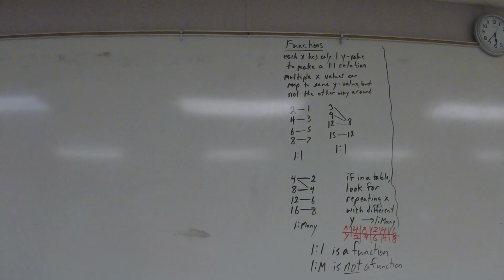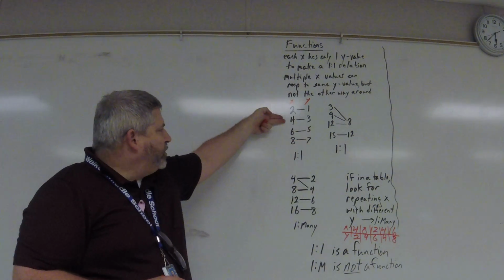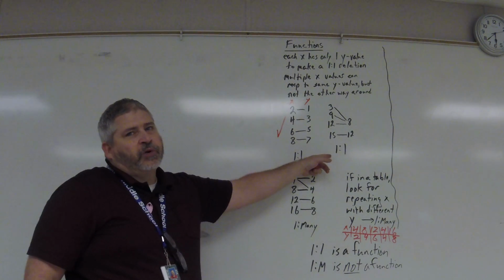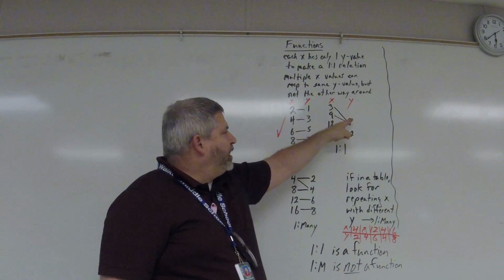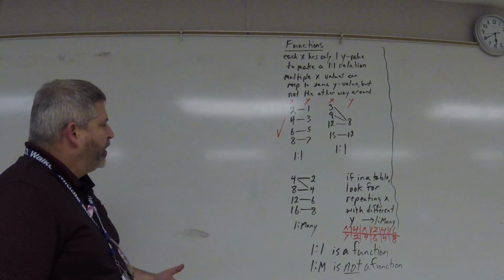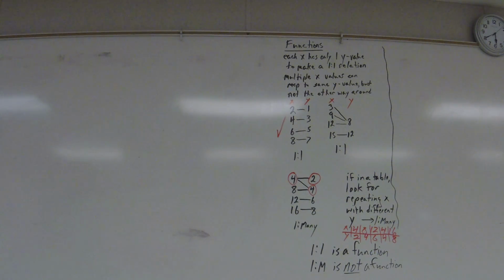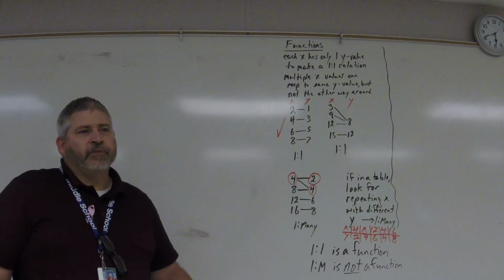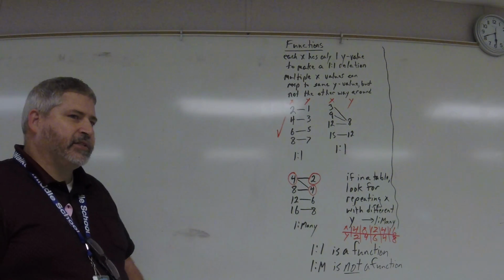Determine if a relation is a function